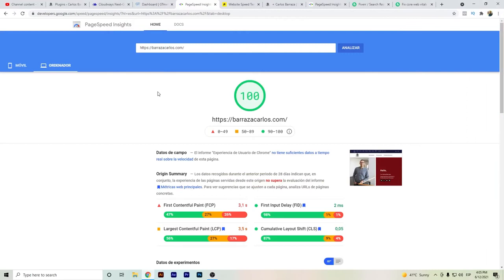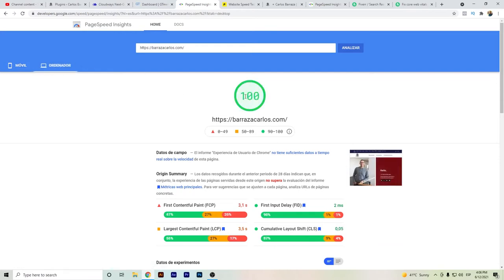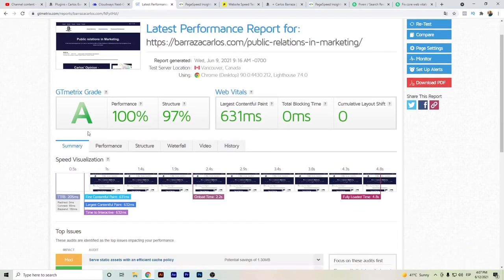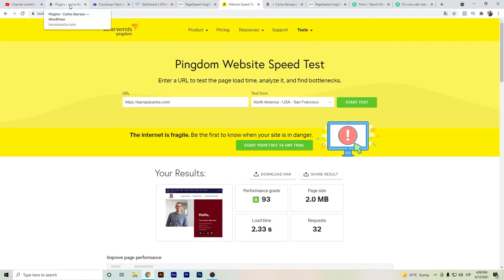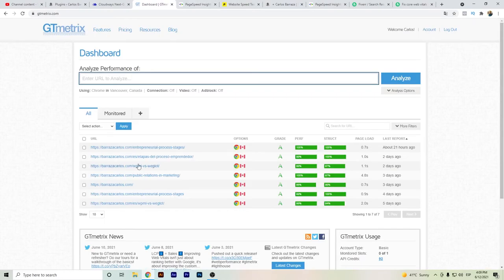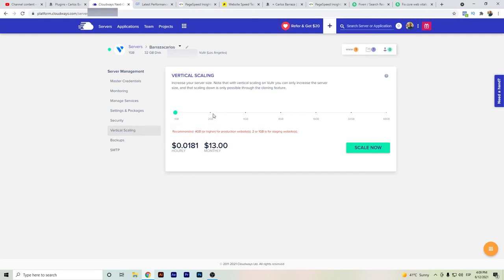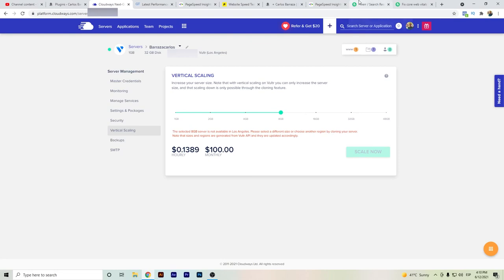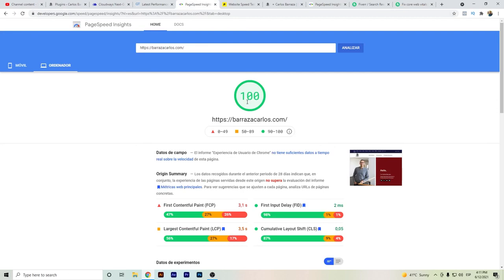⭐ Cloudways Vultr High Frequency Speed Test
Hello Youtubers,

This video is about Cloudways Vultr High Frequency  and it tries to cover the following subject:
- Cloudways Vultr High Frequency Google PageSpeed Test Results
- Pingdom Test Result
- GTmetrix Results
- Vultr High Frequency Vertical Scaling
- Wordpress Plugins
- Wordpress Speed Optimization Tip (Hire a Fiverr Freelancer)

I hope this Cloudways Vultr High Frequency video is something that interests you and others.
Cloudways Vultr High Frequency  Speed Test video timeline so you can fast forward to your specific topic.
00:00 - Cloudways Vultr High Frequency Speed Test
00:17 -  Pagespeed
01:10 - GTmetrix
02:14 - Pingdom
02:28 - Wordpress Plugin
03:46 - Cloudways Vultr High Frequency Vertical Scaling
04:50 - Fiverr Freelancer Wordpress Speed & Core Web Vitals Optimization
If you're interested to learn about Cloudways Vultr High Frequency, please
If you were trying to find more details about Vultr High Frequency Review, did this video help?

Translated titles:
⭐ Cloudways Vultr high frequency Test de vitesse

(९-०-८) (९-१-८) स्पीड टेस्ट

⭐ Cloudways Vultr high frequency اختبار السرعة

⭐ Cloudways Vultr high frequency 速度测试

⭐ Cloudways Vultr high frequency Test brzine

⭐ Cloudways Vultr high frequency Snelheidstest

⭐ Cloudways Vultr high frequency Bilis ng Pagsubok

Cloudways Vultr high frequency Tes Kecepatan

⭐ Cloudways Vultr high frequency 속도 테스트

⭐ Cloudways Vultr high frequency Тест скорости